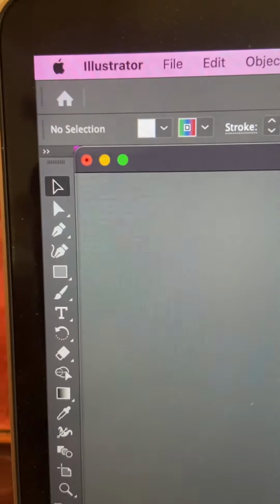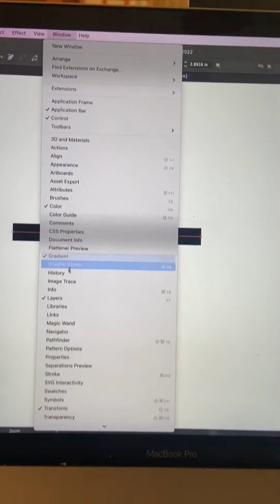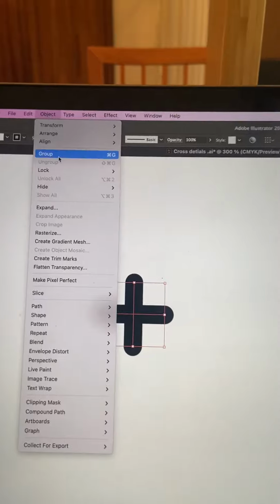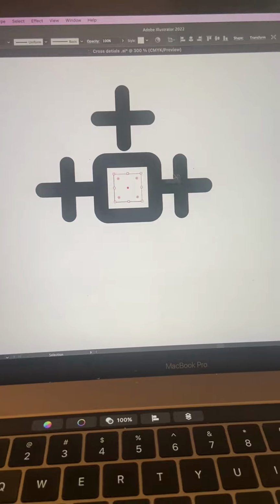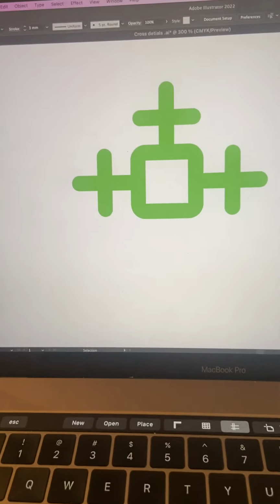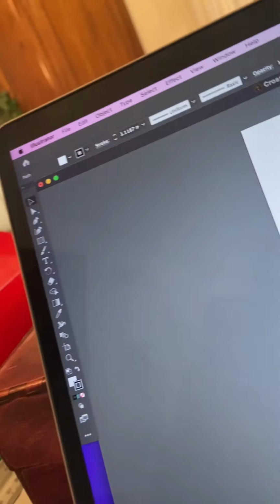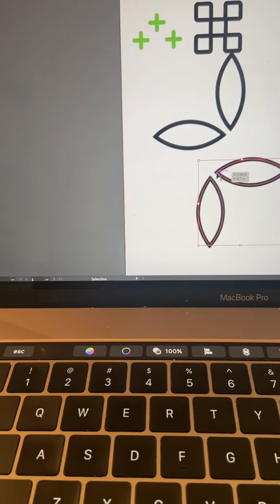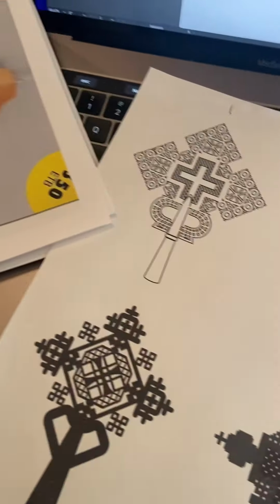2. Life Center T-Shirt Vector Designs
How to use illustrator software and vector based design images.